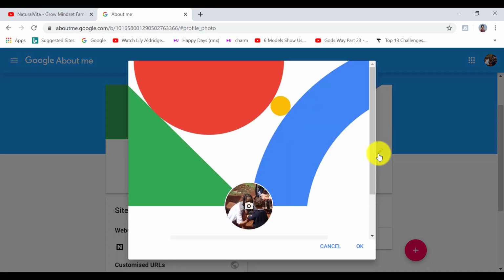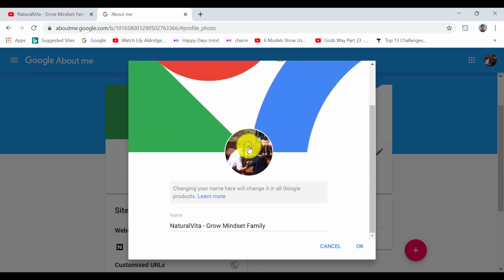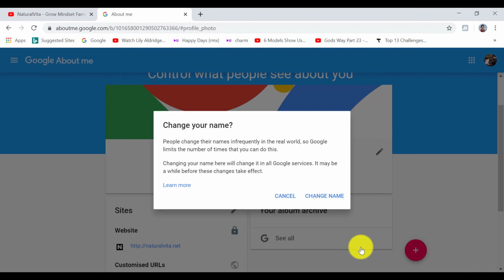How To Change Your YouTube Channel Name In 3 min | Quick and Easy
channelname change youtube In this quick tutorial I show you how to change your youtube channel name with the new youtube studio in 2020. Your Channel Name pops up on your videos, your channel page, and in YouTube's search results. Also it helps people understand and define what your channel is all about. So it's vital that your name correctly represents your brand

How to change your channel name
1) click on customise channel
2) click on the pencil icon on your profile pic
3) At your Google About Me page change your channel name